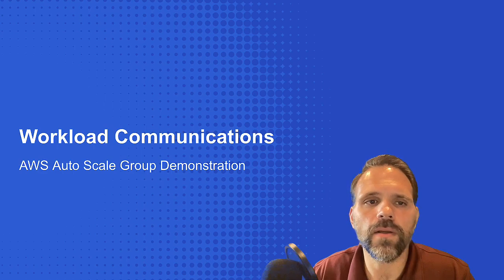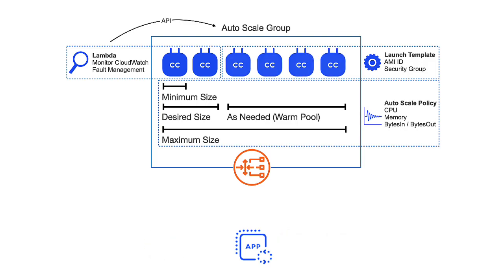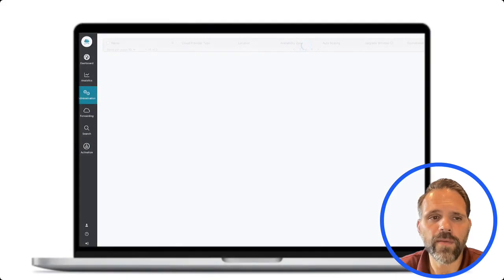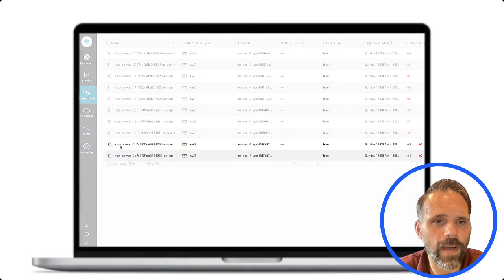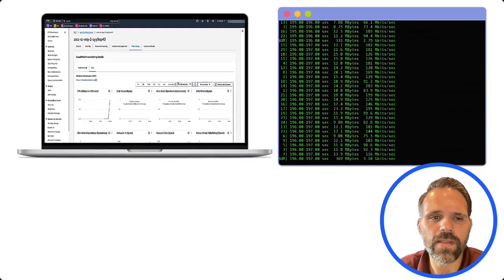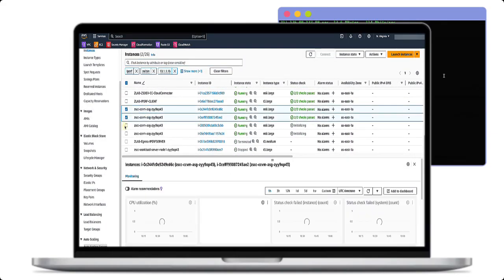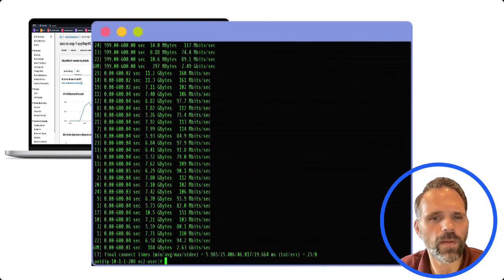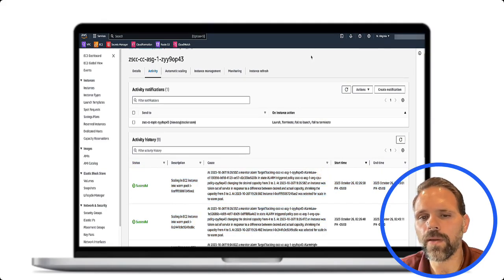Enhancing Zscaler Workload Communications with the AWS Auto Scale Functionality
Join Aaron Rohyans, Principal Technical Product Specialist for Zscaler Workload Communications, as he demonstrates the benefits of the AWS Auto Scale functionality.

AWS Auto Scale groups, as the name would imply, is a mechanism that allows administrators to grow or shrink a deployment of virtual machines in the cloud to meet the scale requirements of a business. As more cloud workloads demand more bandwidth, AWS Auto Scaling can automatically invoke additional machines to handle the load.

AWS Auto Scale groups continue the theme of a highly available and highly scalable architecture for Zscaler Workload Communications by dynamically growing or shrinking the Cloud Connector footprint based on the demands of the business.